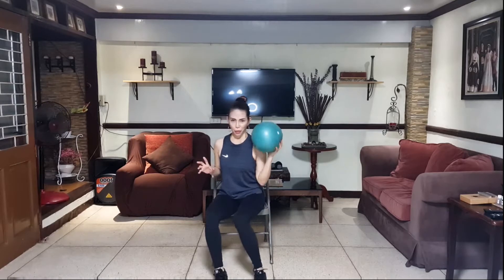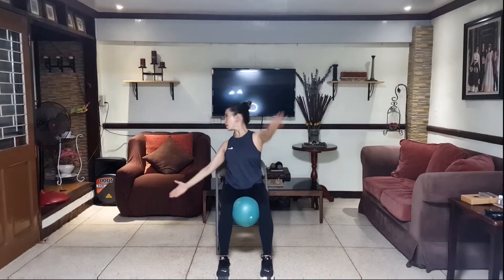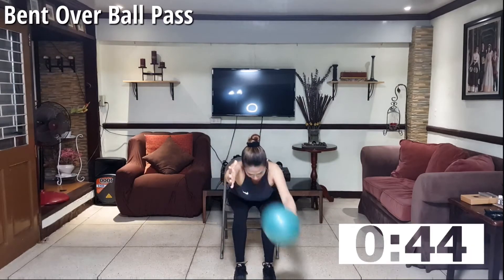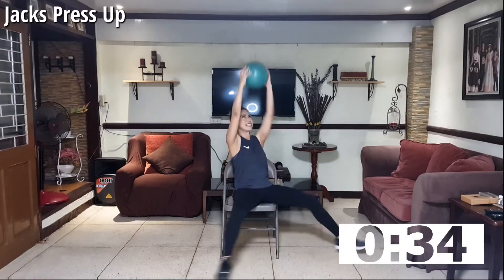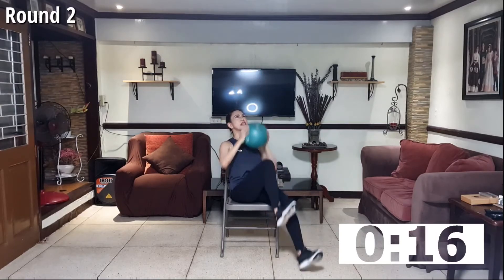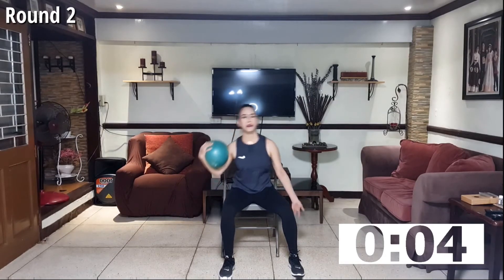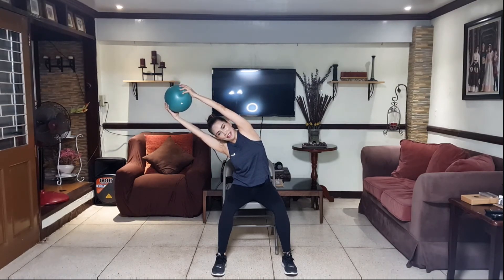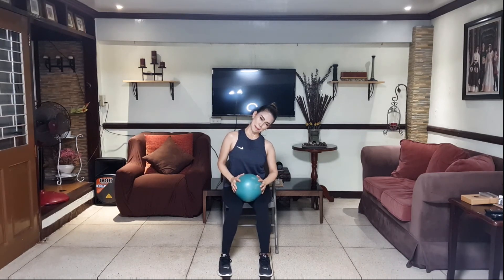30-Minute Total Body Workout/ Chair & small ball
This 30-Minute Total Body Workout with chair and a small ball is designed to improve Total Body Strength, endurance and flexibility. The movements will tone the muscles of the whole body . We have warm-up(5min) and cooldown stretch(5min).
 Each exercise will be done in 45 seconds  and 15 seconds active rest.This workout will  efficiently burn calories.

Workout duration:
30 Minutes

Workout design:
》Warm Up - 5min.

》Body of Workout -
                      20min.

》Cooldown/Final
   Stretch       5min.

What you need:

* Sturdy Chair
* Small Pilates Ball

Also, prepare your towel to wipe your sweat and water to drink.. Make sure to drink your water anytime you feel you need to.

  engaging in this
  workout, you agree
  that you follow at your
  own risk.

Be consistent, be inspired & Enjoy your workout!!!
Lots of love & care,
💕May Venturina

      May Venturina fit
      May Venturina fit